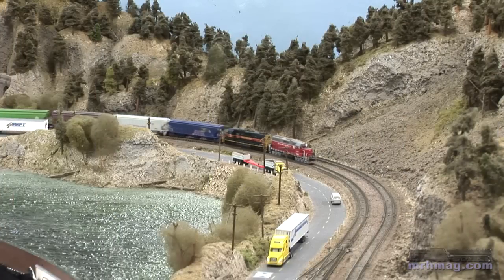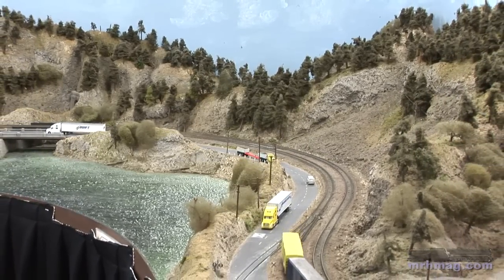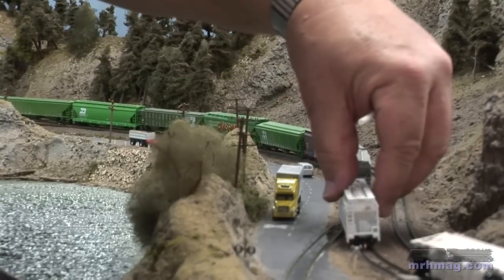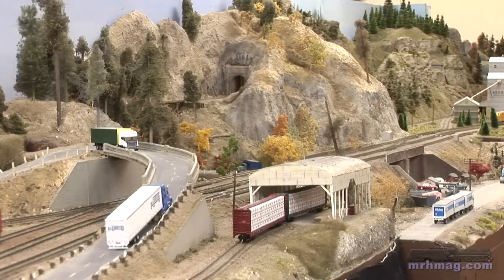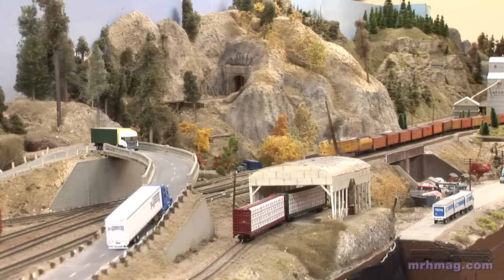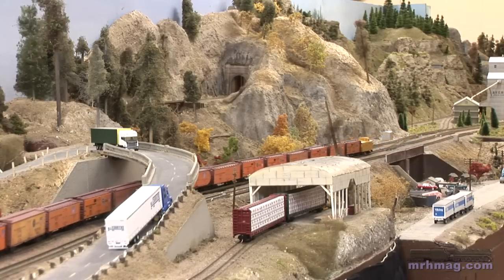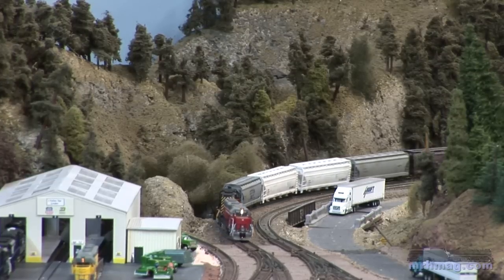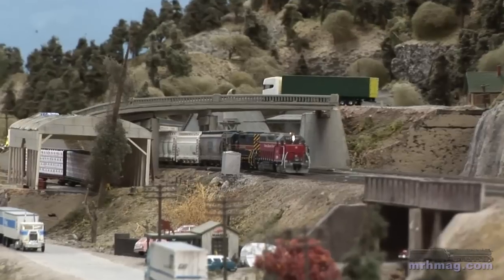mrhmag.com - January 2012 - Columbia River N Scale club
- MRH visits the Columbia River N Scale modular club, a group that aims for a consistent look to their modules across a consistent theme. Using this approach, they've managed to get a layout that looks and operates well.